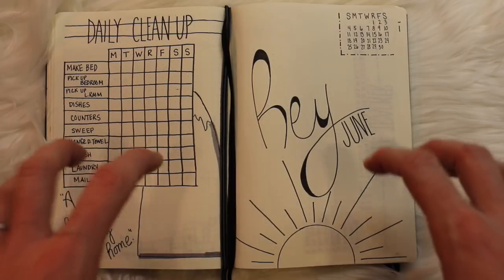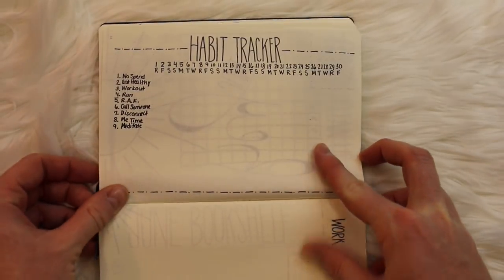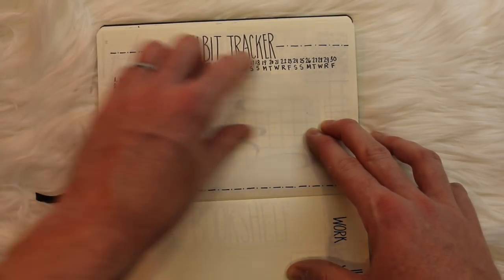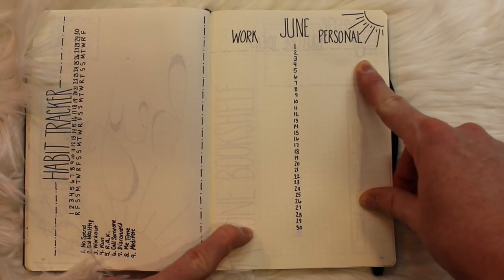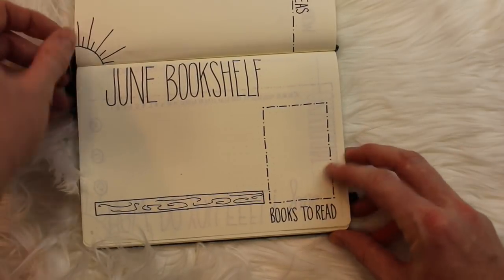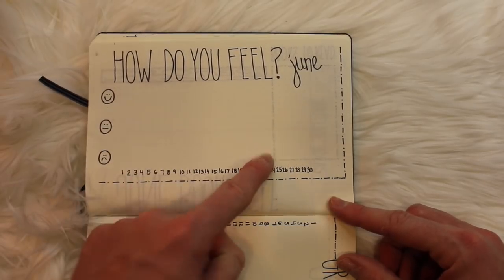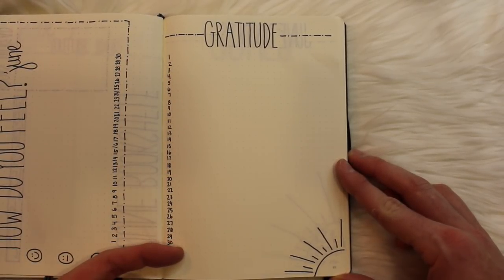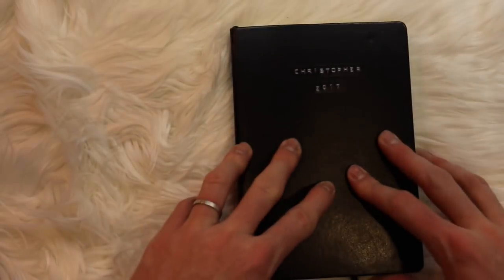Bullet Journal: June Setup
Hello all! I am so excited to share my June monthly spread with you. What I have learned through this process is that I enjoy simplicity. I hope you enjoy the video. If you implement any of the ideas make sure to tag me on Instagram @cristophera821.

In the meantime, take care of yourself, take care of others, and be kind.

FOLLLOW ME!